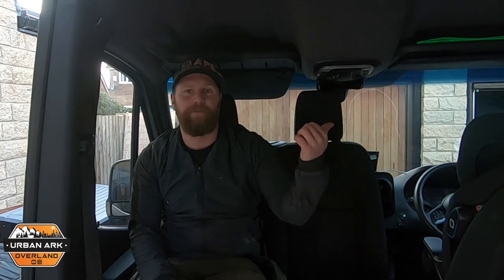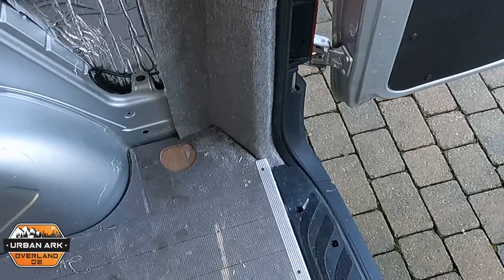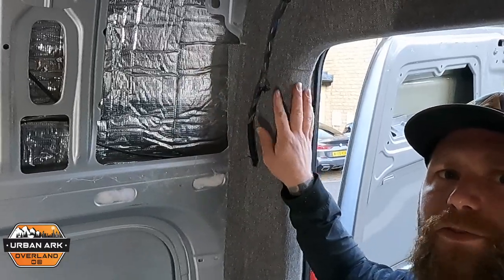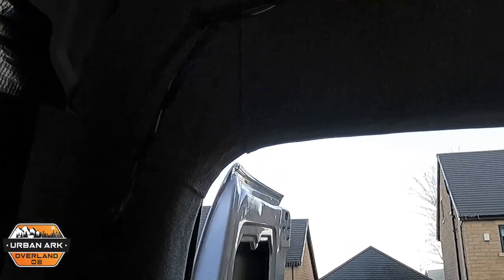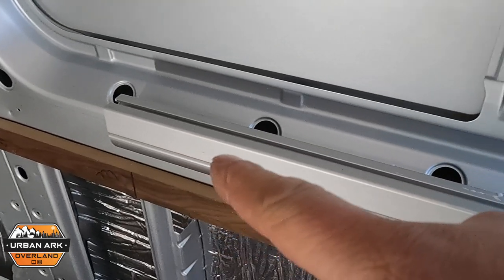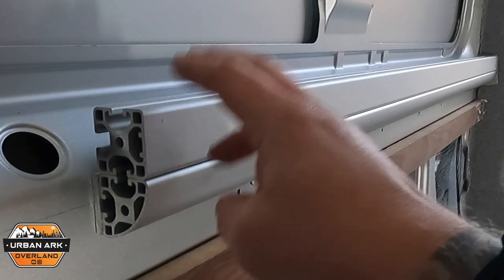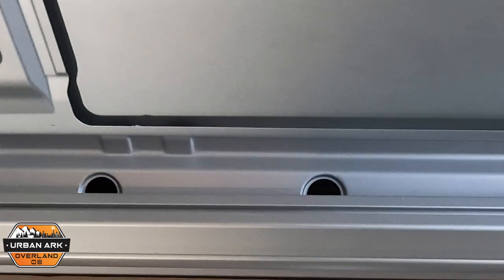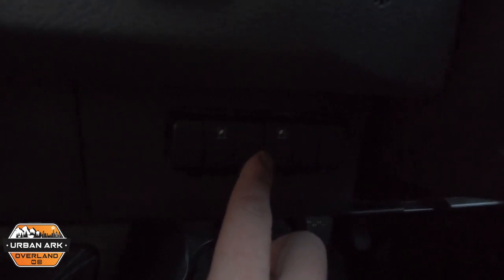Ep2 MERCEDES SPRINTER VAN BUILD update A new way of van building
A quick update on the rental van build. I discuss how to tackle the jobs in the correct order.

CONTACT ADHESIVE BOTTLE

ADHESIVE GUN